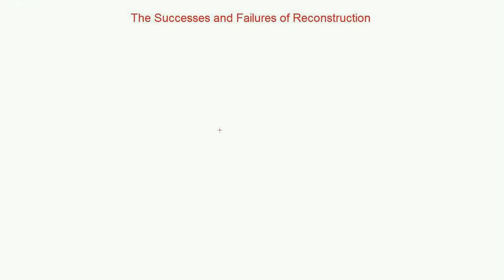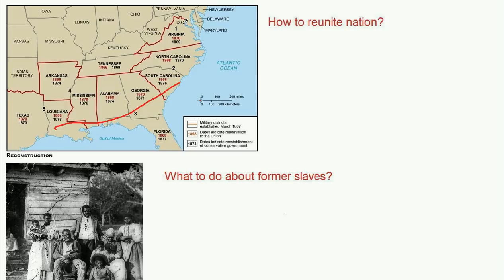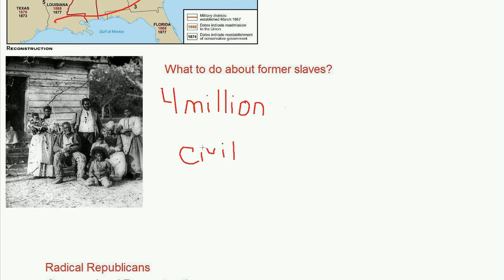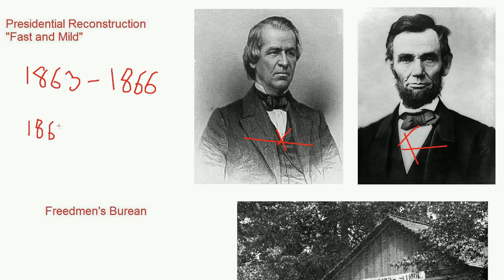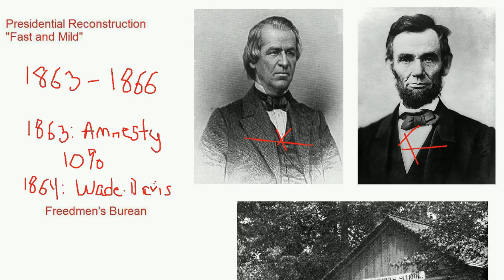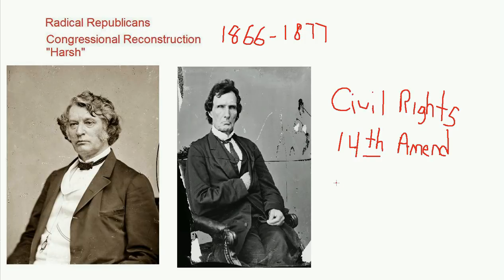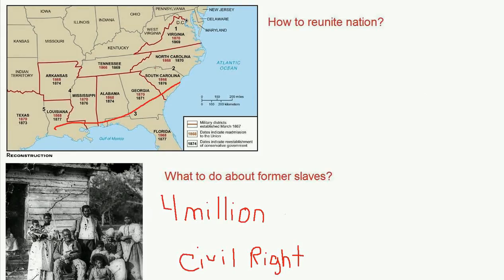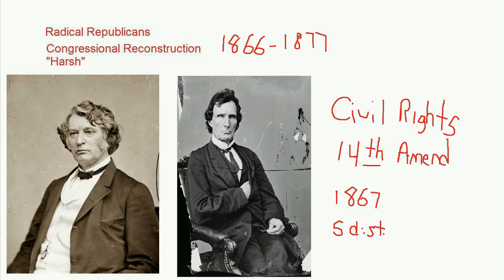Saylor.org HIST212: "The Successes and Failures of Reconstruction"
- The image "Reconstruction Map" is owned by Pearson Education Inc.'s America Past and Present. Any reproduction of distribution without permission is prohibited.

- The image "Five Generations on Smith's Plantation, Beaufort, South Carolina" is attributed to Timothy H. O'Sullivan and is in the public domain.

- The image "Andrew Johnson" is in the public domain.

- The image "Abraham Lincoln" is in the public domain.

- The image "Freedmen's School" is in the public domain.

- The image "American Reconstruction" from Harper's Weekly is in the public domain.

- The image "Charles Sumner" is in the public domain.

- The image "Thaddeus Stevens" is in the public domain.

- The image "Early KKK" is in the public domain.

- The image "Hays-Tilden" is in the public domain.

-The image "1876 Electoral Map" is in the public domain.